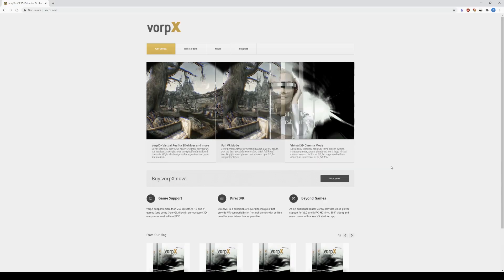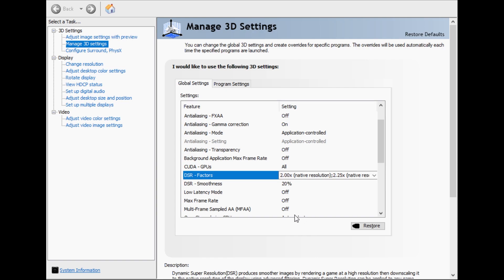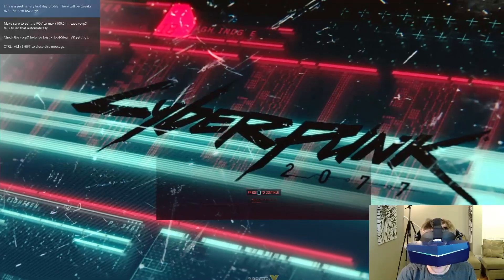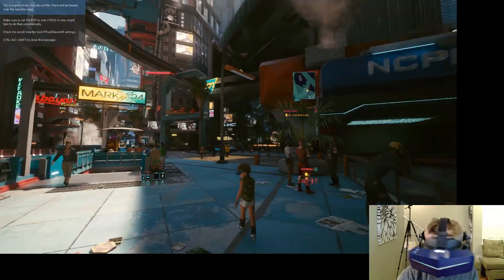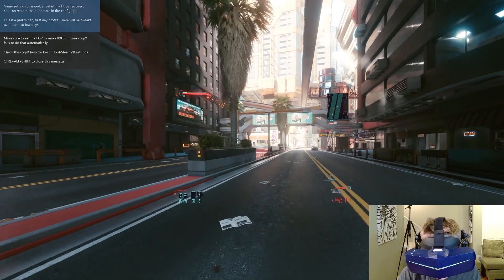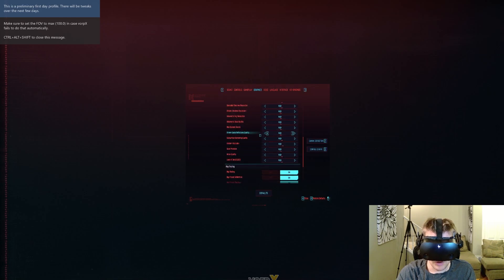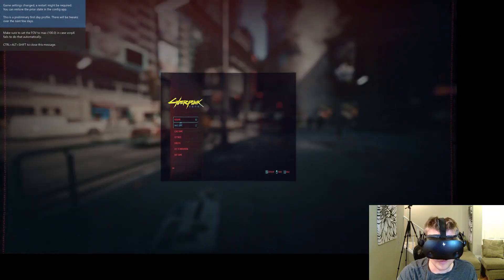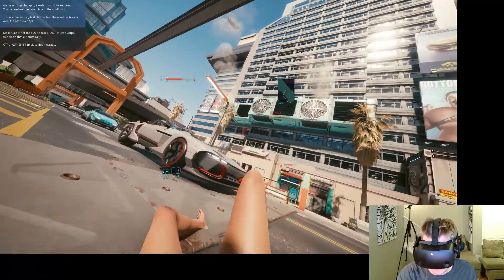How to Play Cyberpunk 2077 in VR! - Best settings for Reverb G2 and Pimax 8KX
In this video I will show you guys how to get the best experience of playing CyberPunk 2077 in Virtual Reality for the HP Reverb G2 and Pimax 8KX! Tested with an RTX 3090 and i9 9900K.

Intro: 0:00
Universal Instructions: 0:41
Best Pitool settings for Pimax 8KX: 3:53
Increasing Game's FOV: 4:42
Pimax 8KX optimizations: 5:49
Reverb G2 optimizations: 12:51
Conclusion: 18:28